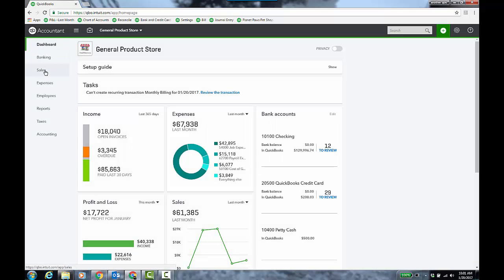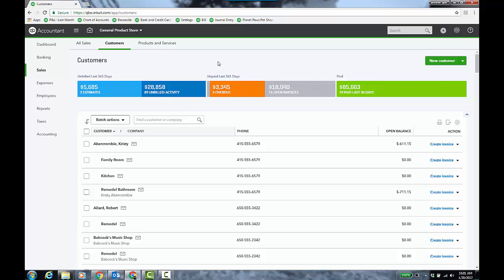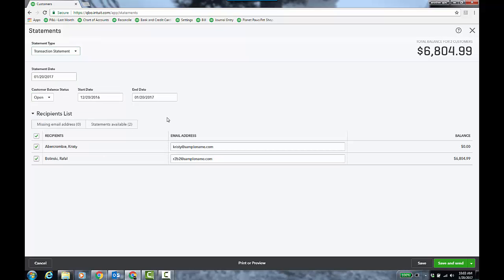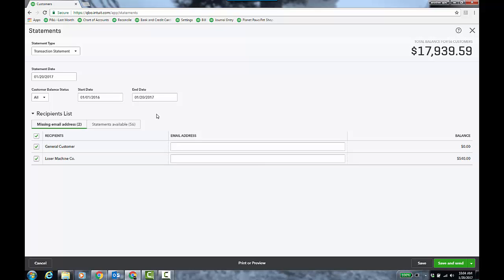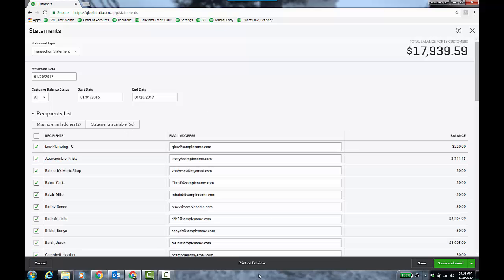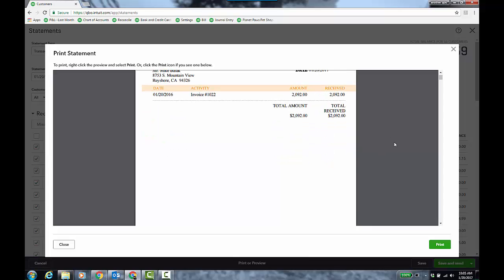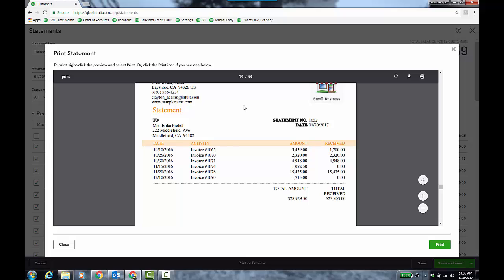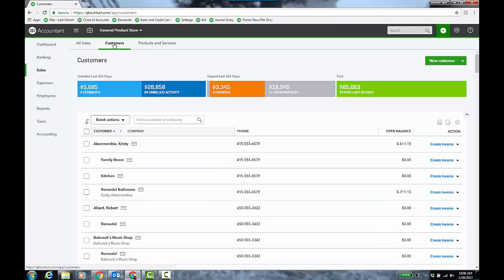Creating Customer Statements in QuickBooks Online